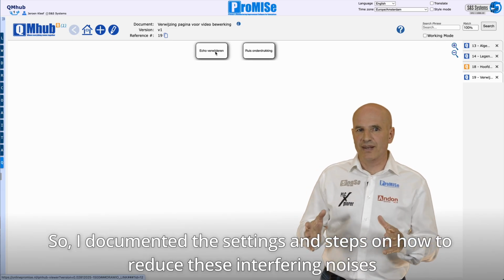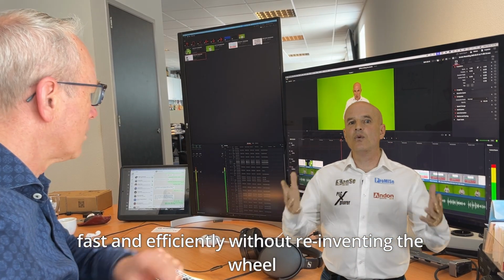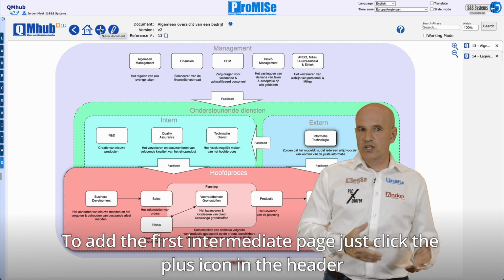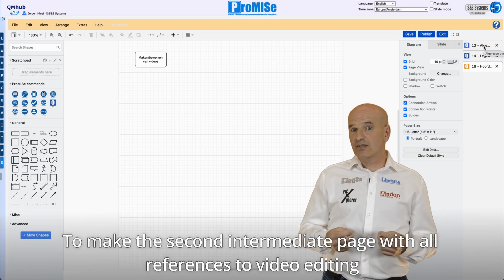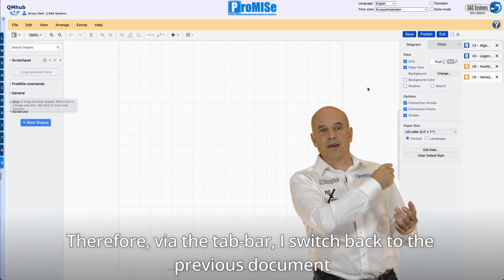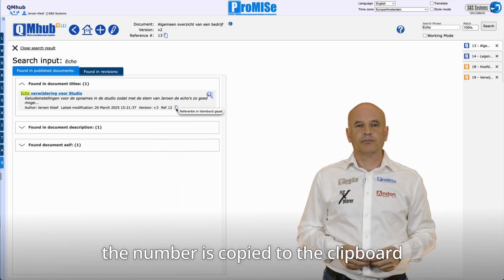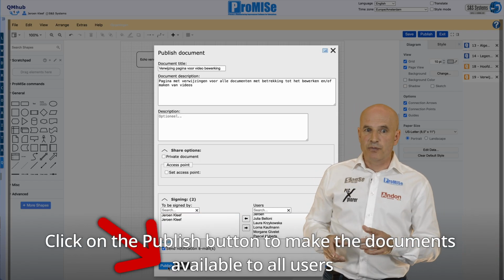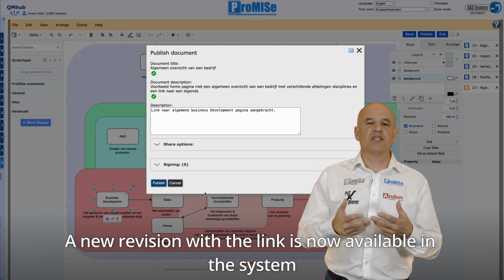Adding Documents to the Quality Management hub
This video explains how to add new documents to QMhub and connect them into an existing Quality Management structure.

Adding documents in QMhub involves three main steps:
– Creating a new document
– Interlinking documents
– Publishing documents

Using a practical example, we show how situation-specific operational knowledge can be documented and made available on demand. In this case, two Standard Operating Procedures are created to reduce background noise and echo when recording videos in a green-wall studio.

The video demonstrates how to:
– Create intermediate QMhub pages
– Add titles and descriptions as search metadata
– Use the integrated draw.io editor
– Place reference elements
– Link documents using internal reference numbers
– Search for existing content
– Build cross-document connections
– Publish documents and revisions

We also explain how QMhub supports multiple viewpoints and cross-discipline connections, allowing users to find the same information from different operational perspectives.

The example illustrates how QMhub can be used not only for formal quality procedures, but also for practical, situation-specific knowledge that helps teams work more efficiently without reinventing the wheel.

Publishing settings and advanced document properties are covered in a separate video.